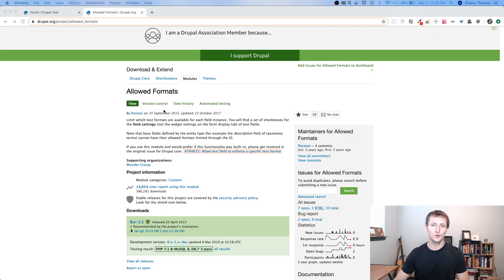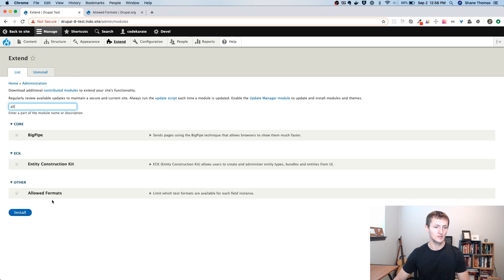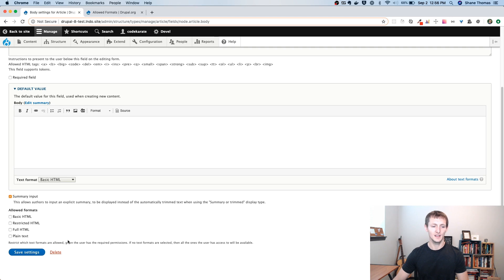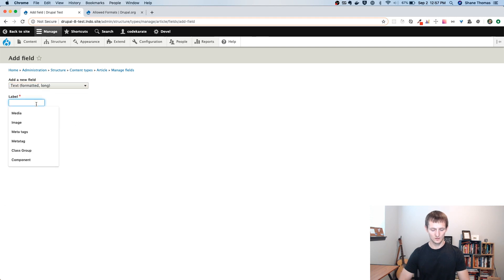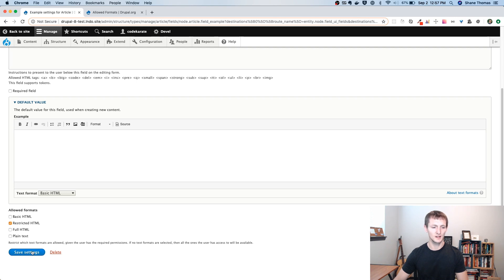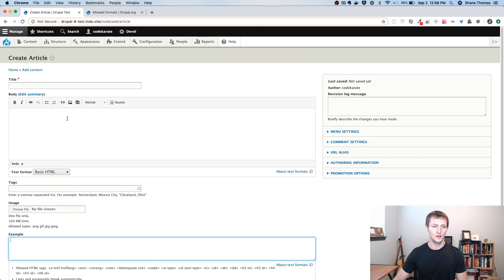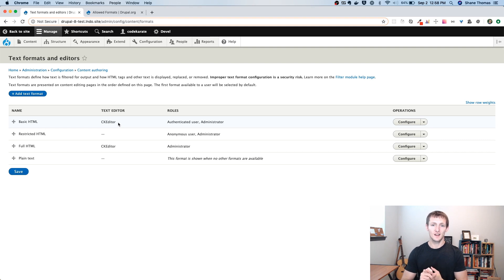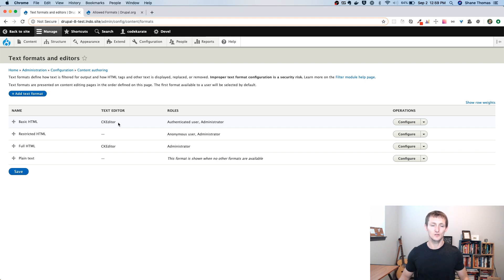Drupal 8 Allowed Formats Module - Daily Dose of Drupal Episode 229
The Drupal 8 Allowed Formats module allows you to configure what text formats are available for each field. By default, all the text formats a user has permission to use are available for every field that uses text formats. Sometimes you want a field to have html, but have a more limited set of html tags. This can easily be accomplished by creating a new text format and using the Allowed Formats module to limit the field to using that text format.